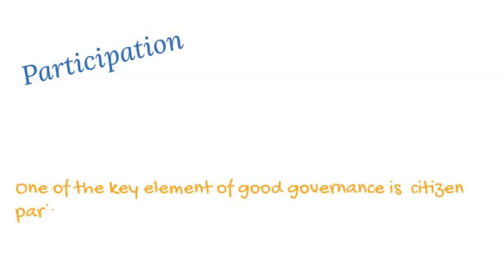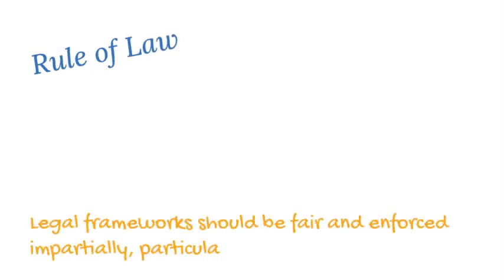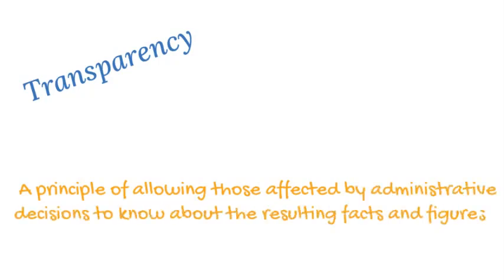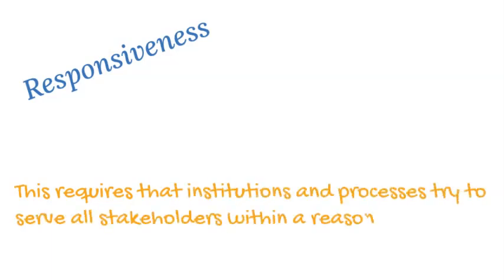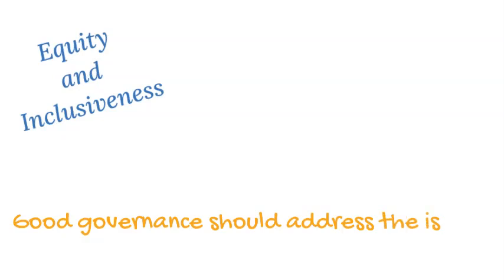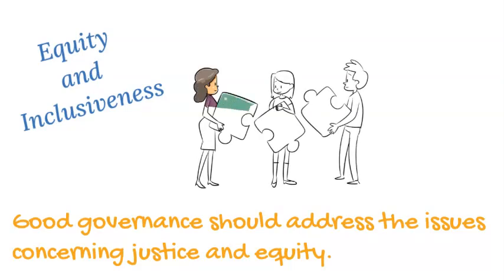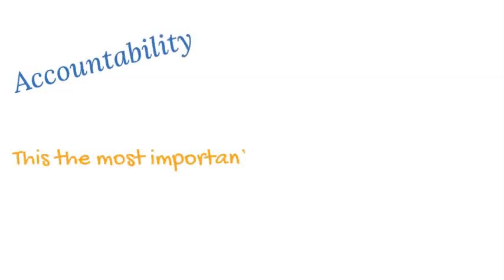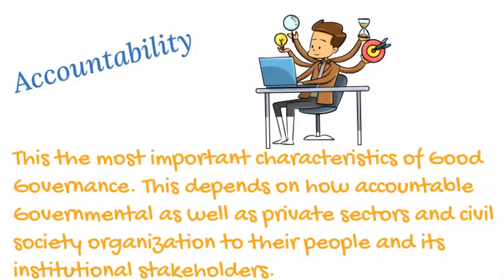Characteristics of Good Governance